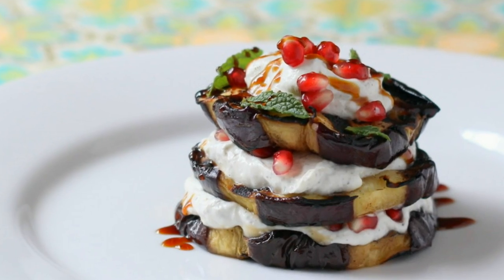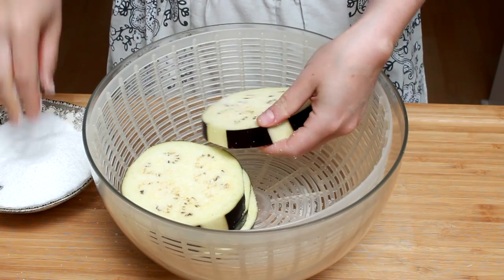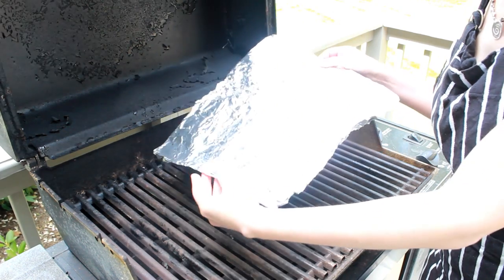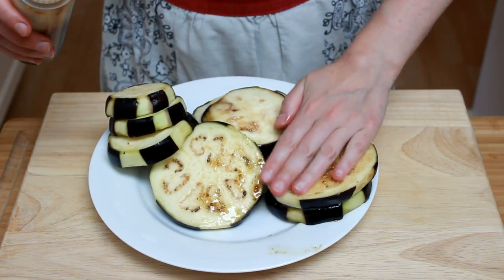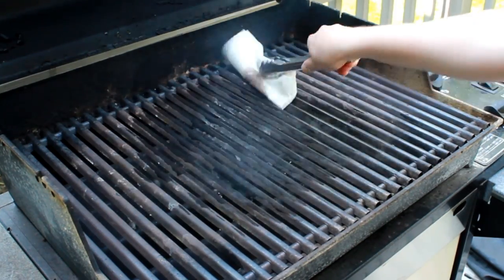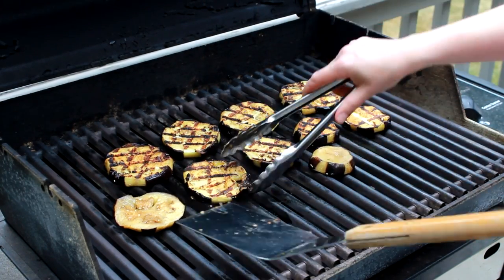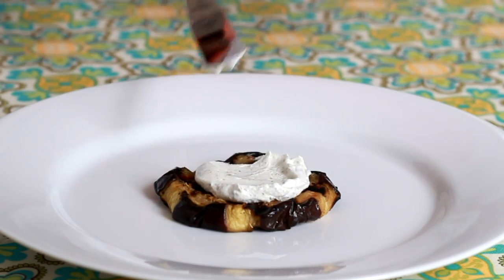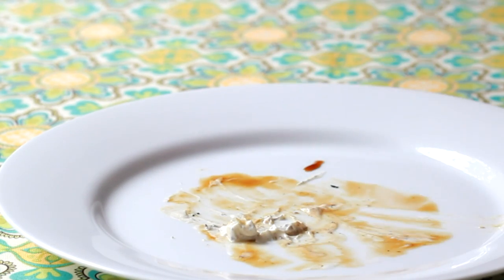Grilled Eggplant with Labne and Pomegranates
1 Large eggplant
Salt

Makes 4 appetizer or side dish portions